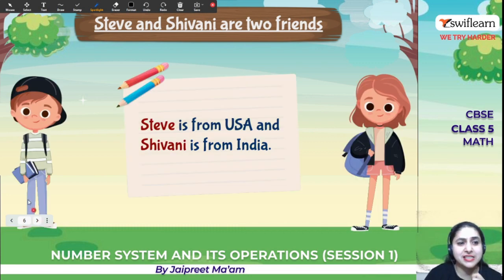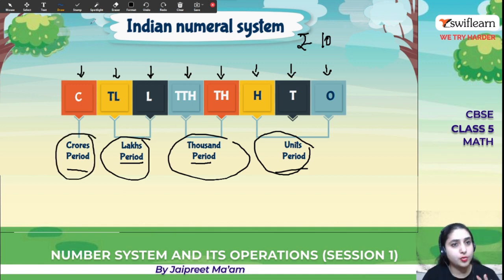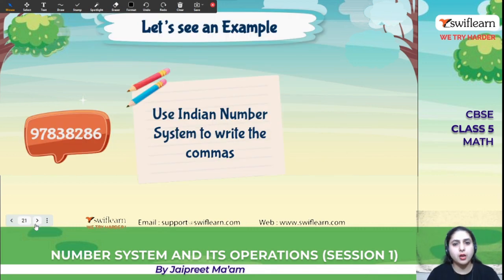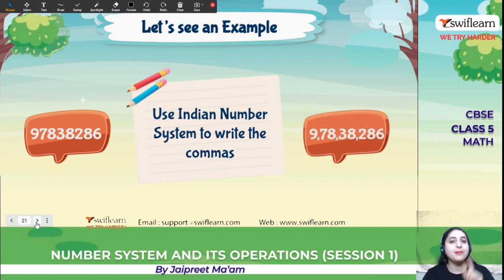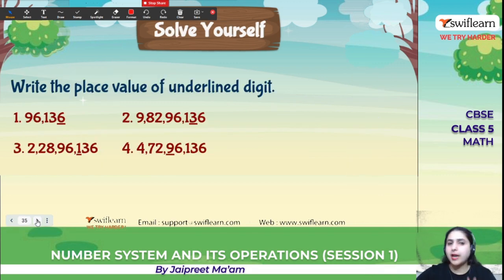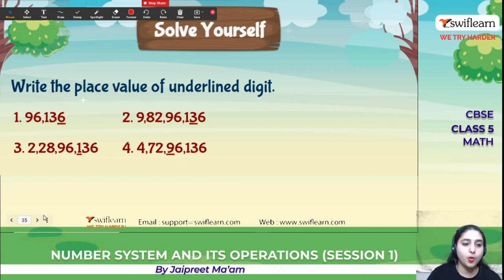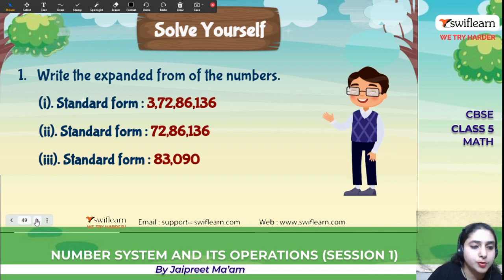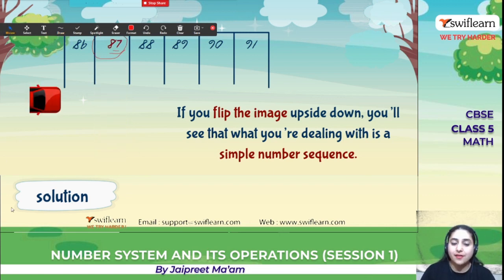Number System and it's Operation | CBSE Class 5 | Maths Online Class | Session - 1 | Swiflearn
This is Session 1 of the Chapter: Number System and it's Operation from CBSE Class 5 Maths. In this Session of Number System and it's Operation from CBSE Class 5 Maths, Jaipreet Ma'am will take you through the following important topics from the Chapter: Number System and it's Operation from ICSE Class 5 Maths.

OBJECTIVES :-
00:00 - Introduction
03:21 - what is Number System
13:02  - Indian number system
17:33 - Find Yourself
19:20 - Place Value
28:02 - Naming - Indian system of Numeration
32:06 - Writing in Numerals
36:19 - Expanded form

A number is an idea. The symbol we used to represent a number is called a number.1,2,3,4,5,6,7,8,9,0 –these symbols are called digits.The number system we follow isnow known as the Hindu-Arabic System.Number-A number is formed by using the numerals. Eg: 786-it is formed by using 3 numerals 7,8,6.Is 253 a numeral?You will give the answer is yes but your answer yes but your answer is wrong.In 253, the digits2,5 and 3 are the numerals but 253 is a number.The Hindu-Arabic system of numeration follows 10 as he base.Number 45 contains 4 tens and 5 ones.1.Write the number names:A] 7,08,350-seven lakh eight thousand three hundred hundred and fifty.2.Write in numerals:A] Five lakh three hundred-5,00,300NUMBER BEYOND ONE CRORELargest 8 digit number-9,99,99,999 its read as nine crore ninty nine lakh ninety-nine hundred ninety-nine. Example-number –58,27,92,365The digits in crores are 5 and 8The digits in lakhs are 2 and 7The digits in thousands are 9 and 2The digits in ones are 3,6,5FACE VALUE AND PLACE VALUEThe  place  value  of  adigit  in  anumber  is  product of  its  face  value  and  the  value  of place it occupies in the place value chart.Example: Face value and place value of 2 in27846 are 2 and 20,000 respectively.1]  nineteen  crore  twenty  six  lakh  seventy  three  thousand  nine  hundred  fifty  one-19,26,73,951.